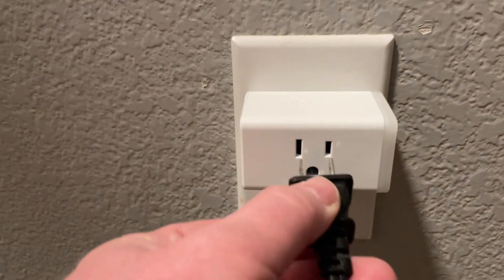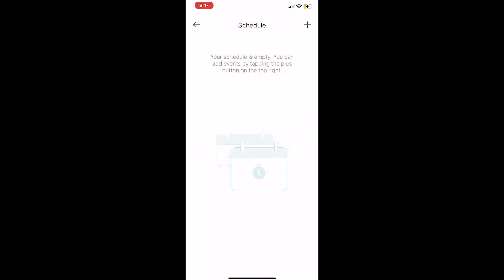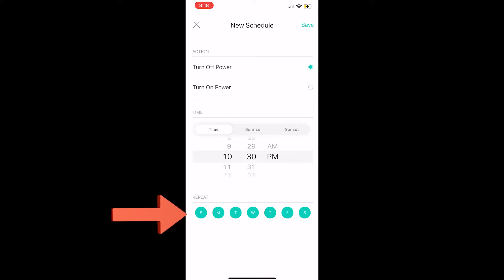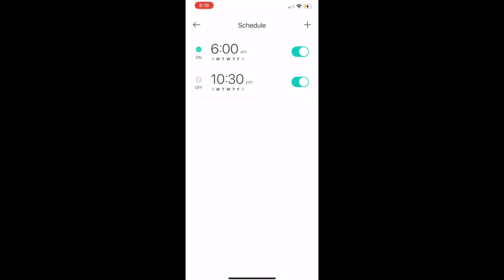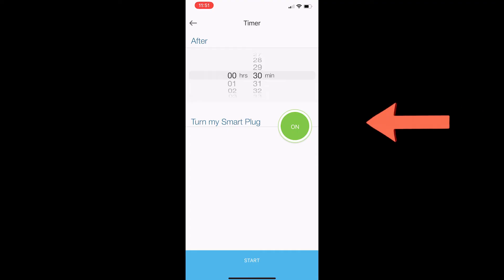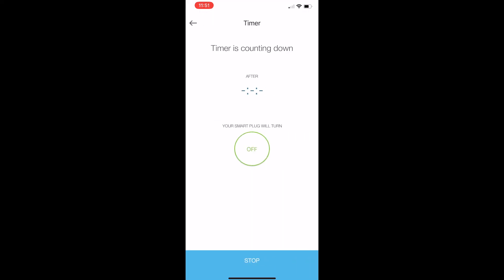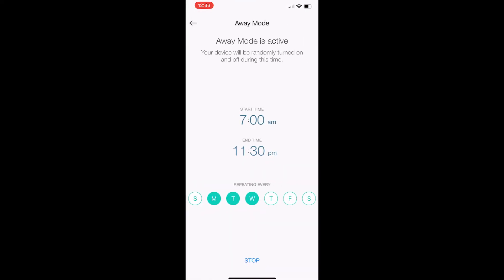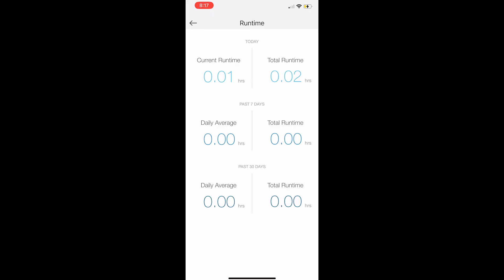How to Schedule the Kasa Smart Plug to control when your outlets turn on and off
Step by step instructions on how to schedule the Kasa Smart Plug to control when your outlets turn on and off. This will allow you to plug anything into the wall, such as lamps and Christmas Tree lights, and have them go off and on at specific times that you choose.

Here are some of the key moments in this video.
00:25 - Scheduling
01:52 - Setting the Timer
02:37 - Away Mode
03:08 - Runtime